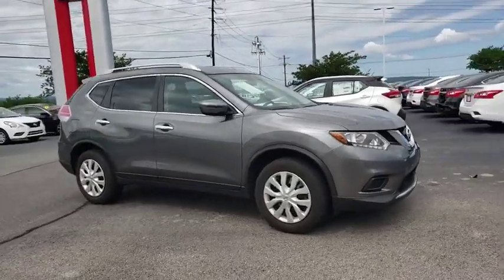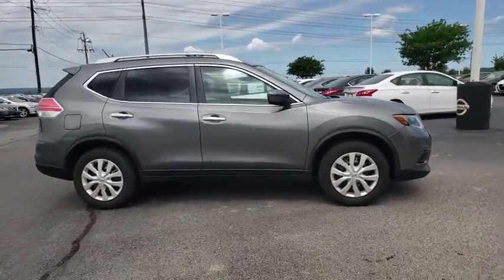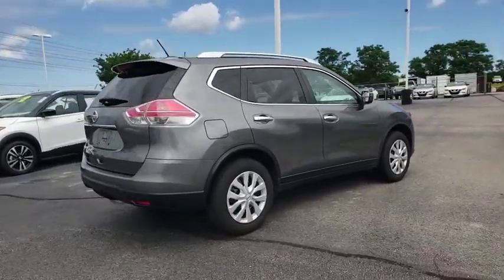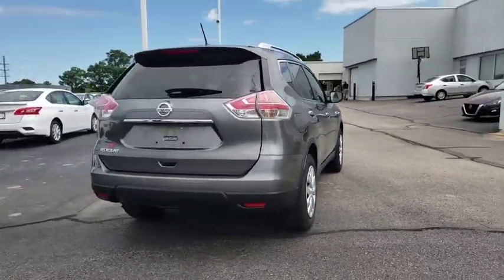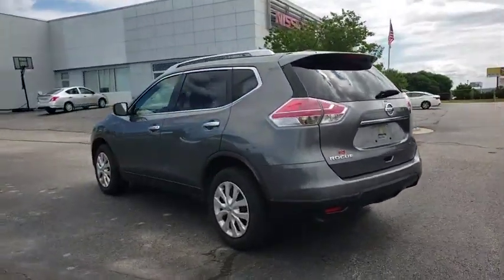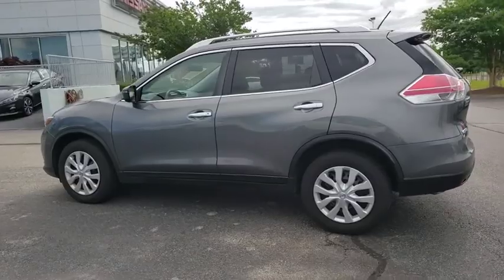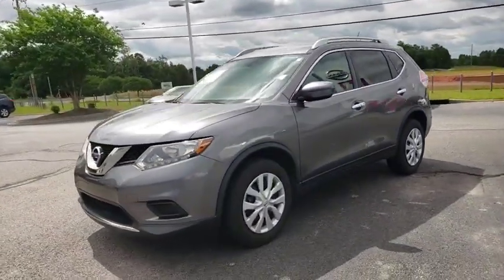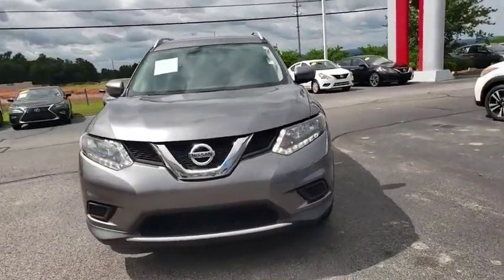2016 Nissan Rogue Augusta, Martinez, Evans, Grovetown, Aiken, North Augusta, SC NT026301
Gun Metallic U 2016 Nissan Rogue available in Beech Island, South Carolina at Bob Richards Nissan. Servicing the Augusta, Martinez, Evans, Grovetown, Aiken, North Augusta, GA area.

Odometer is 12639 miles below market average!brbrMust See!!!, I Phone/ Droid Navigation, Air Conditioning, Front Bucket Seats, Radio: AM/FM/CD/RDS/AUX NissanConnect, Rear window defroster, Security system. 26/33 City/Highway MPG Clean CARFAX. Gun Metallic 2016 Nissan Rogue S FWD This Vehicle qualifies for Complimentary 7 Year 250,000 Mile Limited Power Train. Huge Value! See Dealer for Details.brbrAwards:br  * 2016 KBB.com 10 Best SUVs Under $25,000